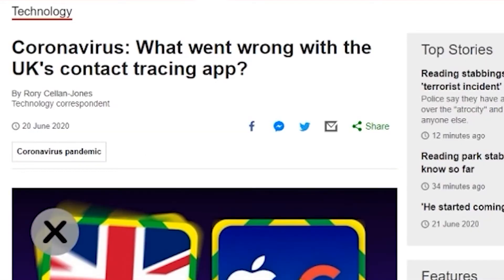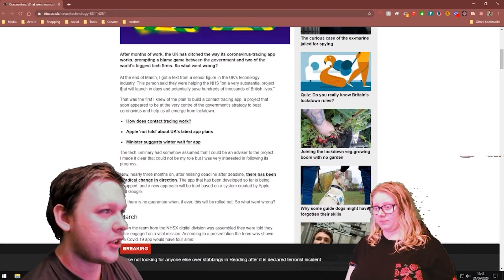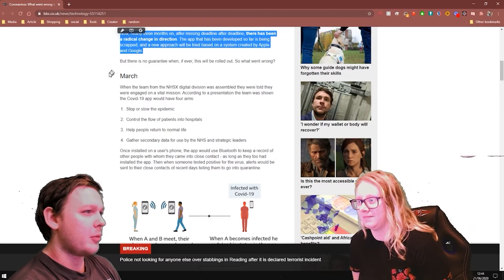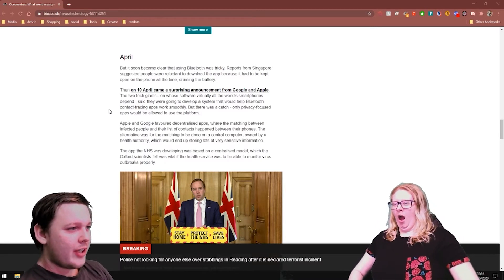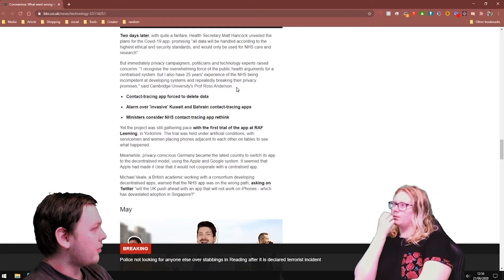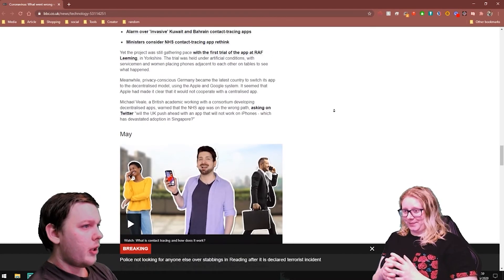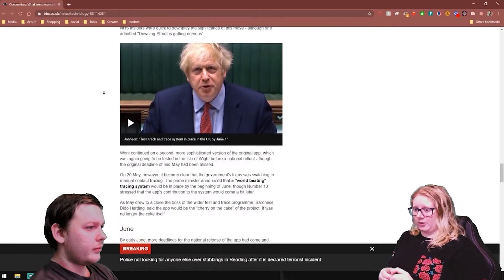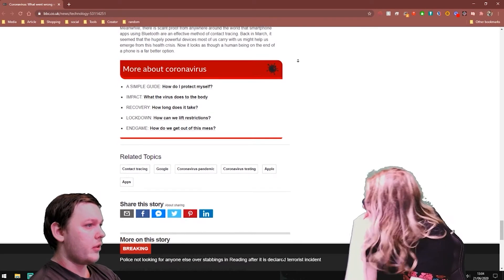Why did the UK SCRAP their Contact Tracing APP?! (Issues with tech)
So the news has finally broke that the UK's Contact Tracing App has been scrapped, and a new version working with Google and Apple has been announced? WHO COULD HAVE SEEN THIS COMING?

To join the conversation, drop us a follow over there so you can be notified next time we are live.
Join us on Minecraft - networkroot.co.uk:25565
Credits:
All our videos are produced live. We at Networkroot love talking about technology. We talk about this weeks tech news, Indiegogo and Kickstarter projects, explore suspicious and scammy looking second hand product listings and we do product reviews live on stream.
Most importantly we try to have some fun.